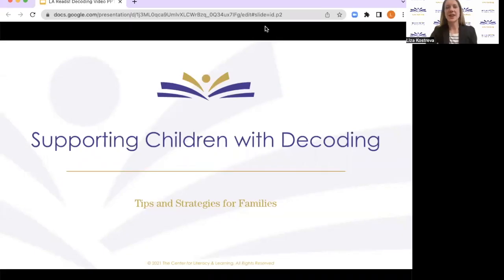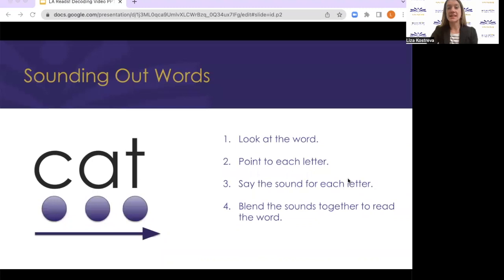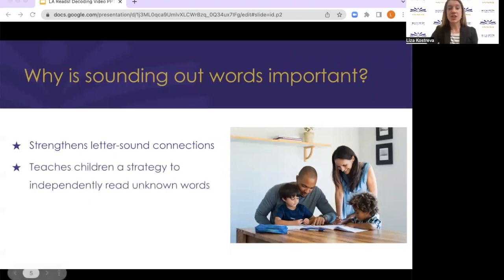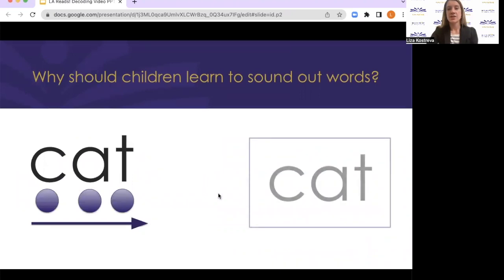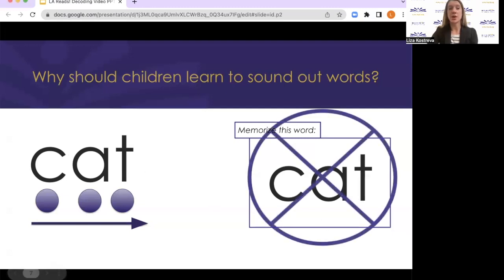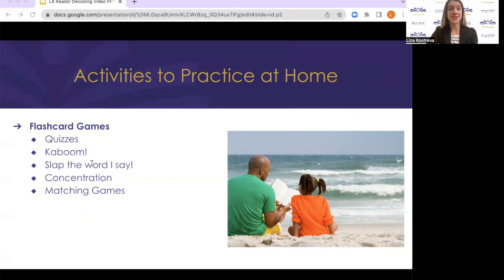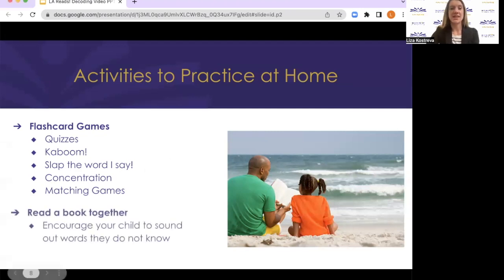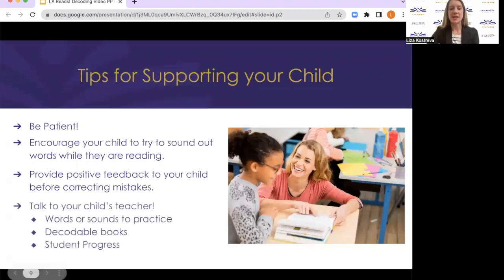Decoding with Liza Kostreva